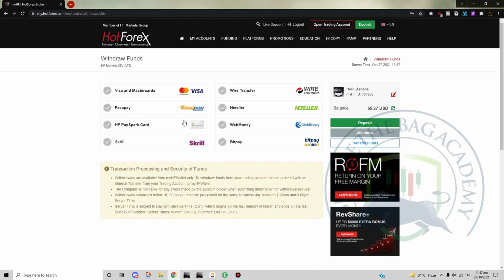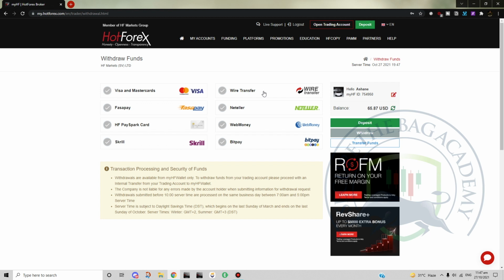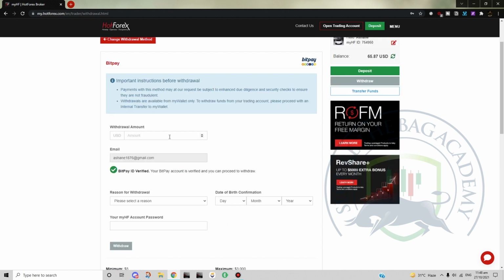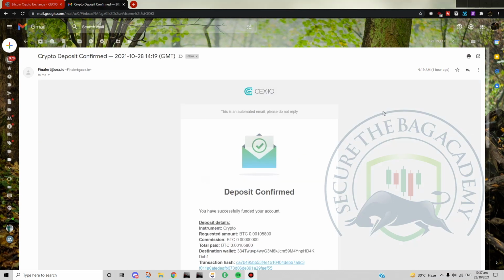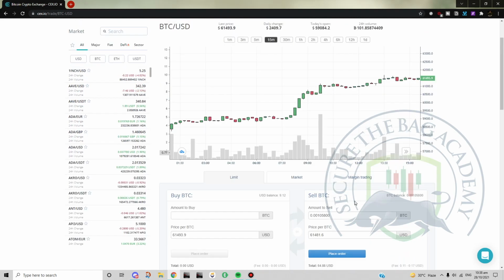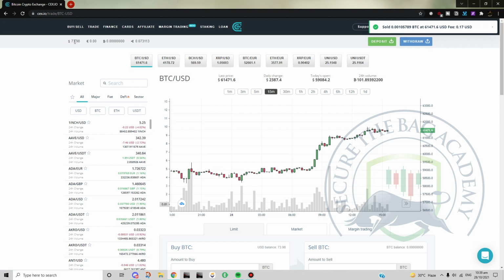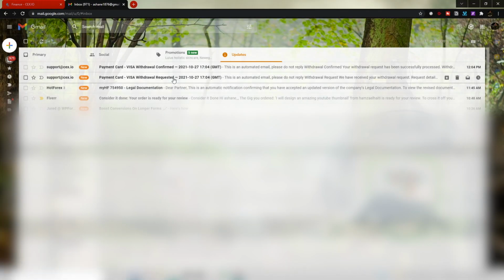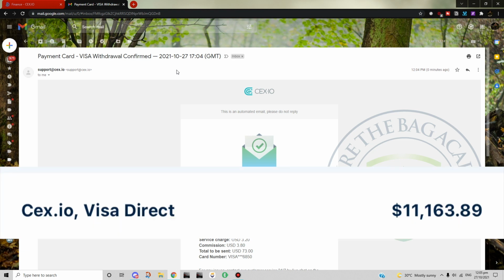How To Withdraw Forex Profits In Jamaica | Live Withdrawal | Easy!!!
Join My Signals Room

Trading Funding